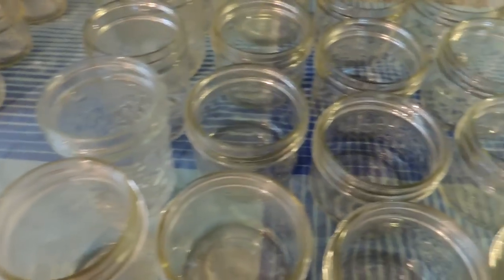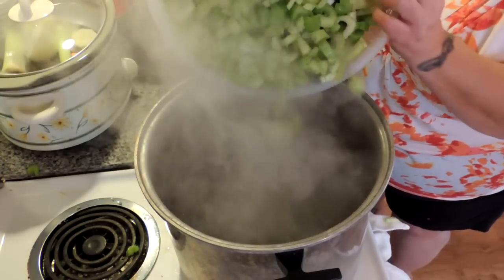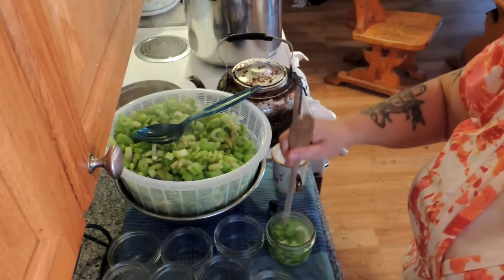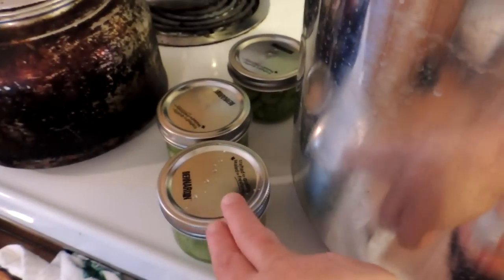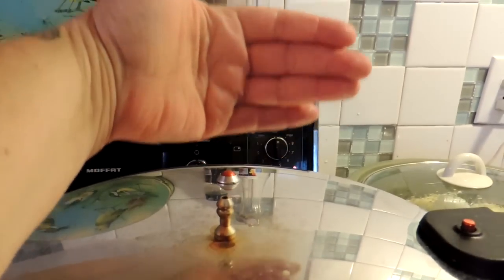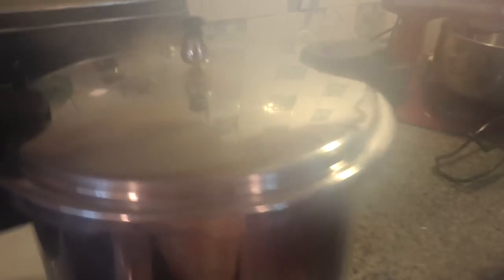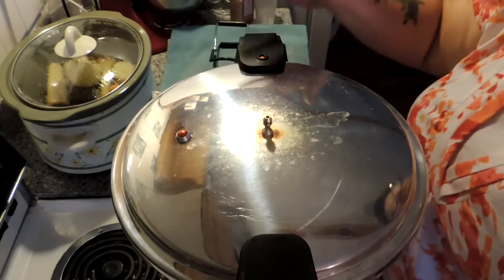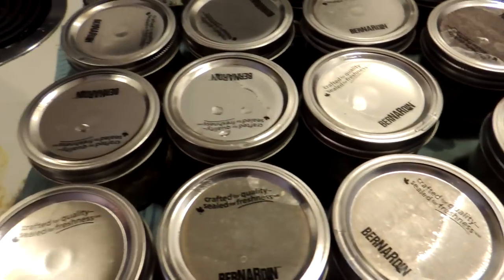Canning Celery! Why? Because I CAN!!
When celery went on sale..I thought..WHY not? It can get expensive in winter..and people have a tendancy to treat celery like a summer veggie..like lettuce..but you CAN can it..so I did! Now I will have celery prepped and ready for soups, sauces and crock pot meals all winter long!